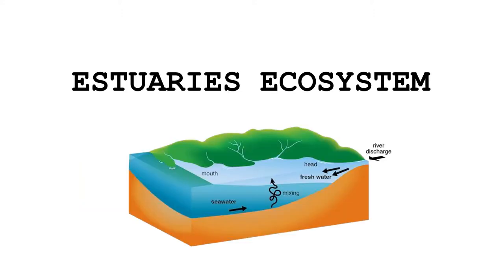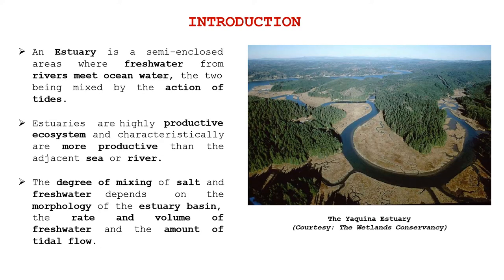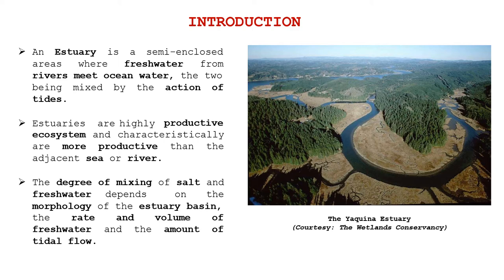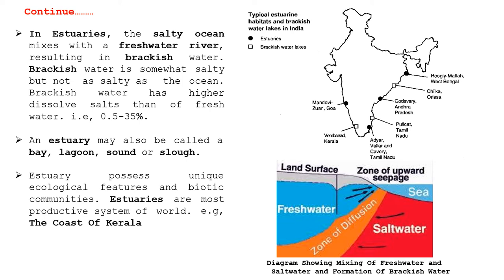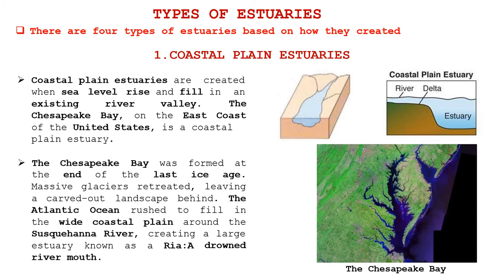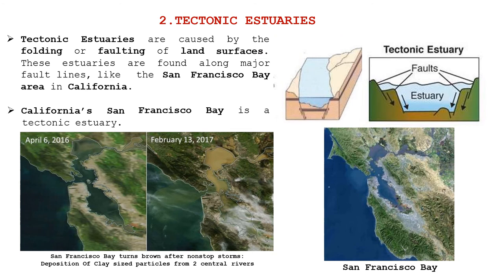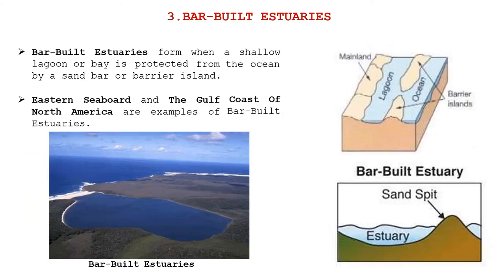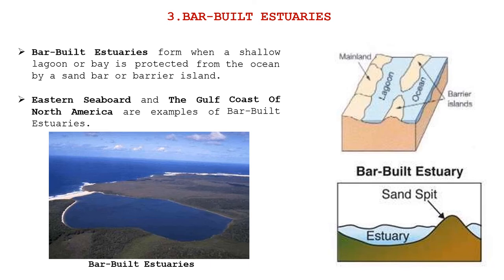Estuary Ecosystem Part 1 | Dr Preeti Mathur